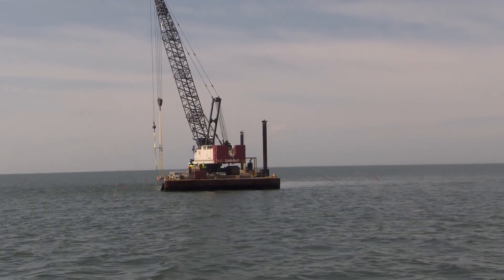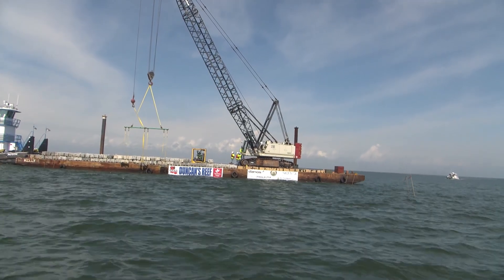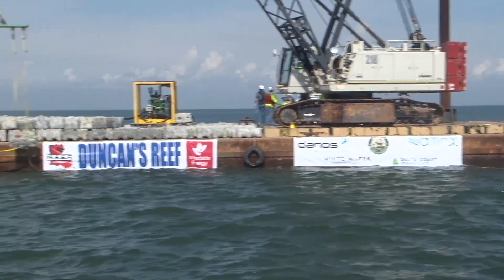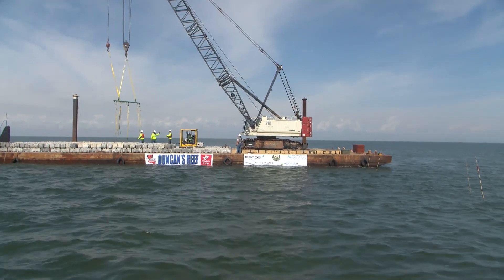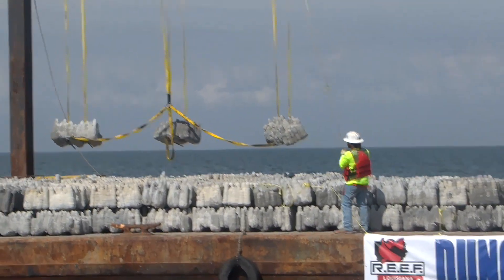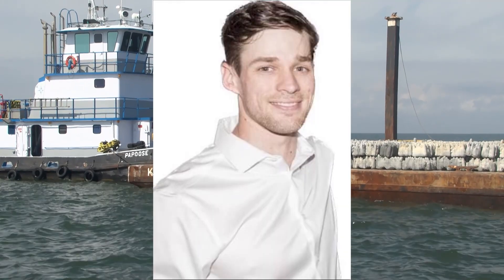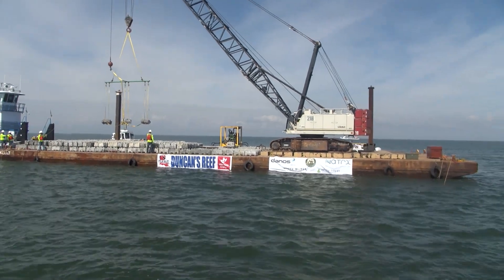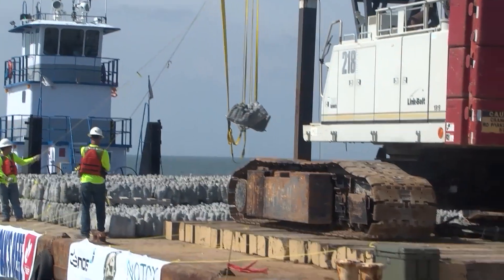Duncan's Reef Installation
Duncan’s Reef, the largest project ever completed by CCA's REEF Louisiana program, consists of 850 "Cajun Coral" structures. The reef was made possible through a $100,000 community grant from Woodside Energy in cooperation with Danos, the Louisiana Department of Wildlife and Fisheries, Natrx, Delta Coast Consultants, and White Water Contractors. The installation occurred on February 11, 2025 at Bodwin Point, south of Cocodrie.